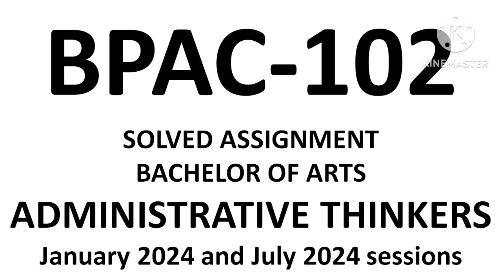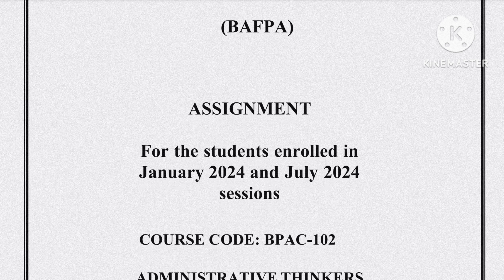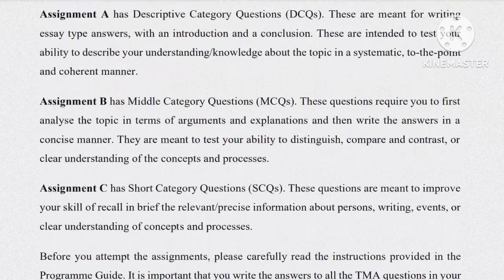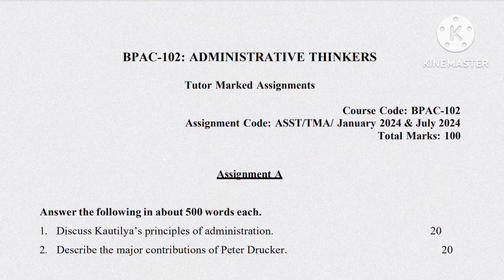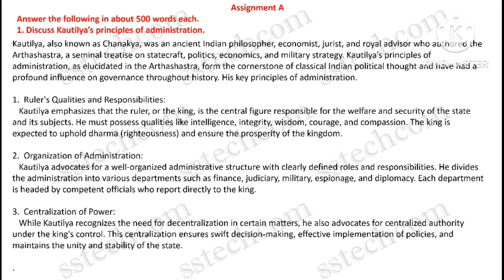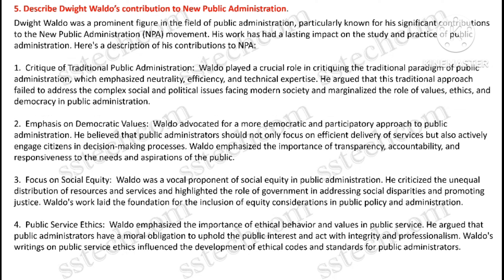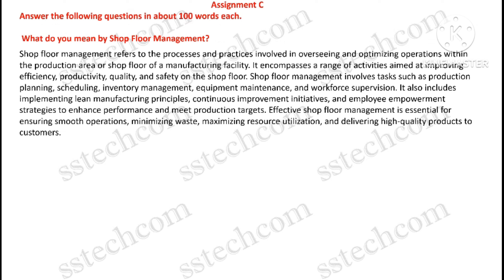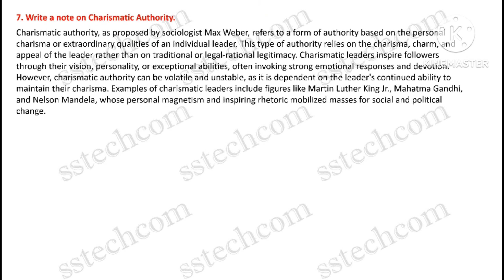bpac-102 solved assignment 2024 / ADMINISTRATIVE THINKERS bpac-102 / BPAC-102 ASSIGNMENT / BPAC-102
bpac-102

Unlock academic excellence with our comprehensive solution to bpac-102 ! Whether you're a student seeking clarity or a learner aiming for that A+, our solved assignment video has got you covered. Join us as we break down each problem, providing step-by-step solutions and valuable insights to help you grasp the concepts effortlessly. Don't let assignments stress you out – conquer bpac-102 with confidence! Hit play now and ace your academic journey. bpac-102

1. Discuss Kautilya’s principles of administration
2. Describe the major contributions of Peter Drucker.
3. Write a short note on Gandhi’s idea of Swaraj.
4. Examine M.P.Follett’s concept of Planning and Coordination.
5. Describe Dwight Waldo’s contribution to New Public Administration.
6. What do you mean by Shop Floor Management?
7. Write a note on Charismatic Authority.
8. Discuss “the Illumination Experiments”.
9. Explain ‘Participative Management’.
10. What is T-Group technique?